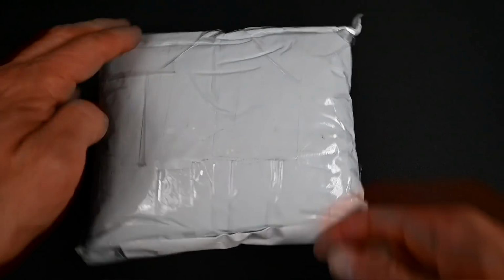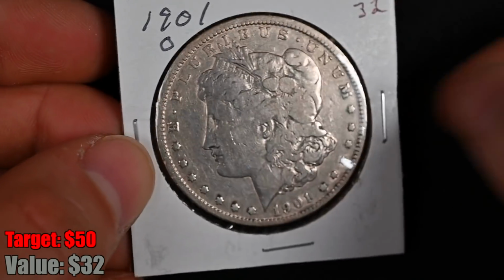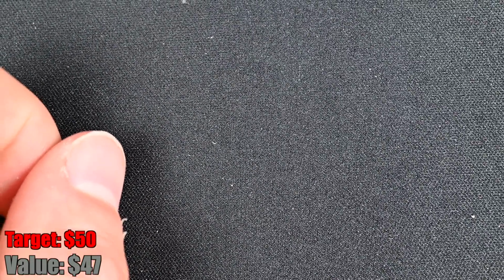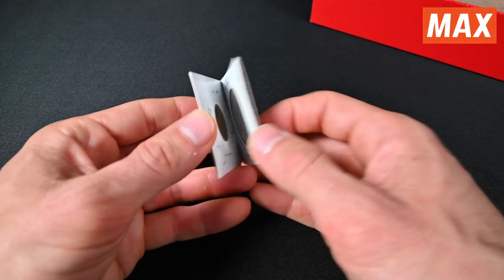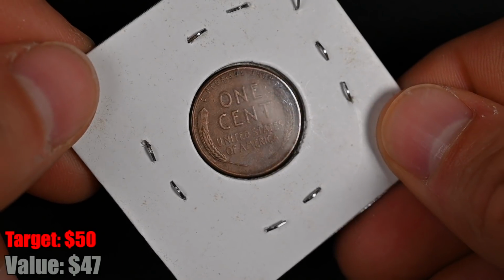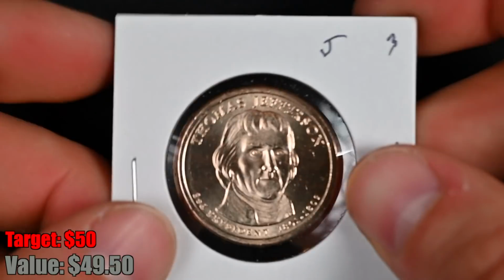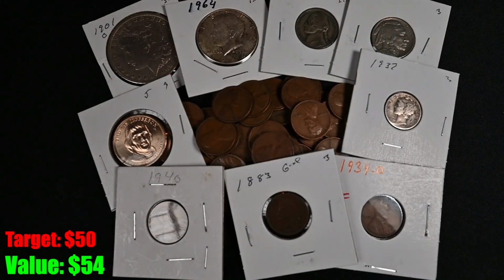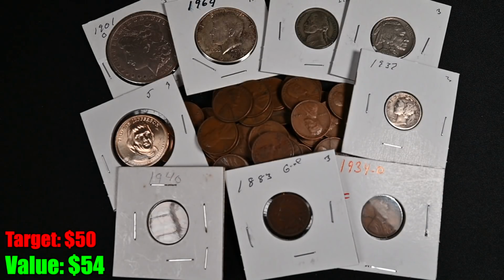Should You Buy a $50 @CoinHELPu “Scratch & Dent” Coin Grab Bag? Portsmouth Coin & Currency Review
Portsmouth Coin & Currency Co sells what they call “scratch and dent” mystery coin grab bags, and the idea is that you can get a bunch of really cool rare coins (including the likes of Morgan silver dollars and seated liberty coins!) but at a good price. In this video I unbox and review the $50 grab bag from CoinHelpU’s Portsmouth Coin & Currency Co.